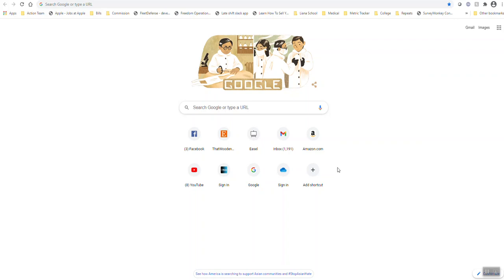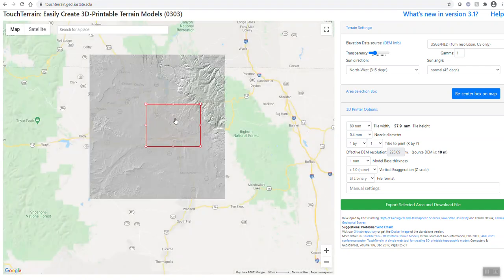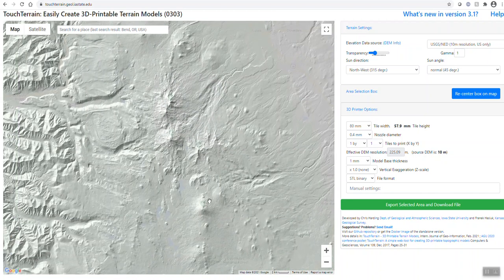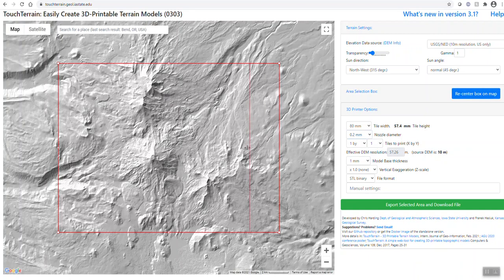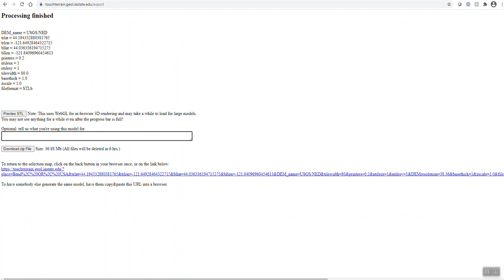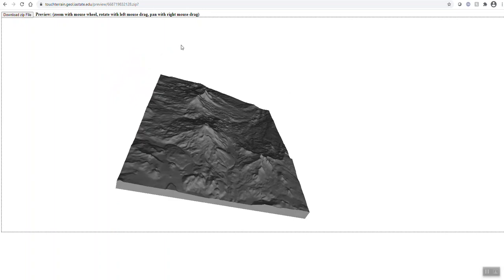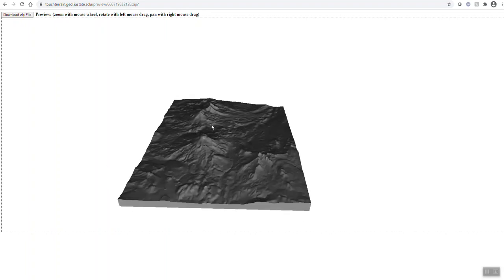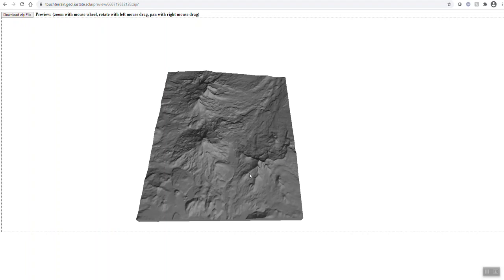How to capture 3D images of your favorite towns for FREE so you can carve or PRINT them.